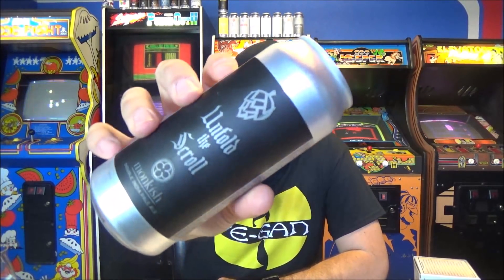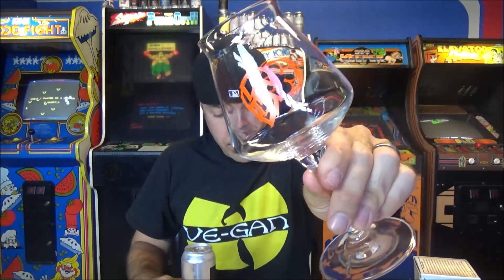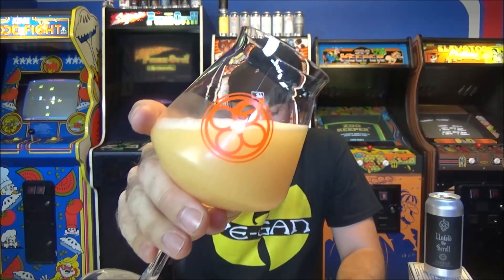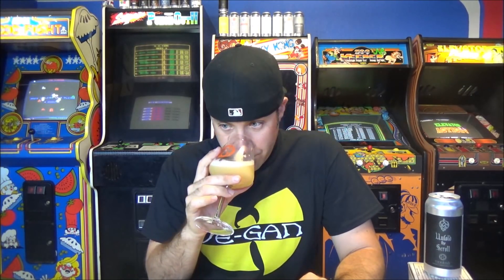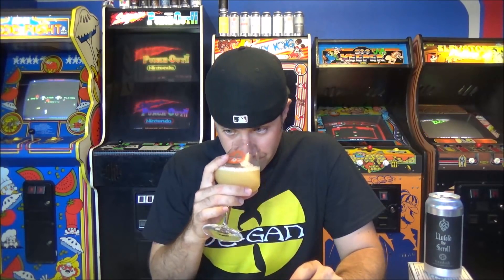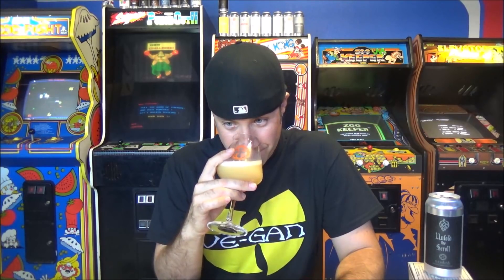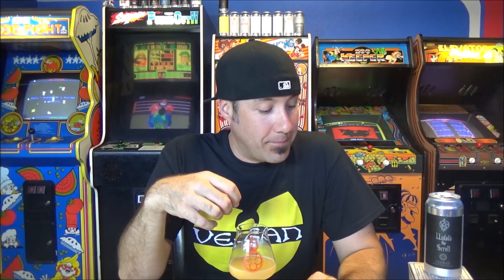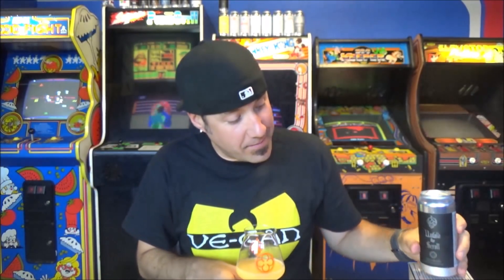Monkish Brewing - Unfold The Scroll - 8.3% ABV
Thanks Craig!

Untappd - jow_42